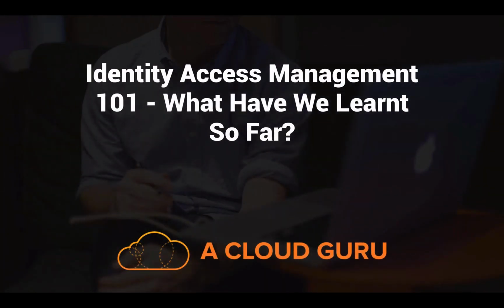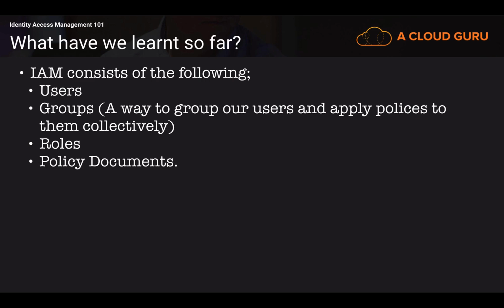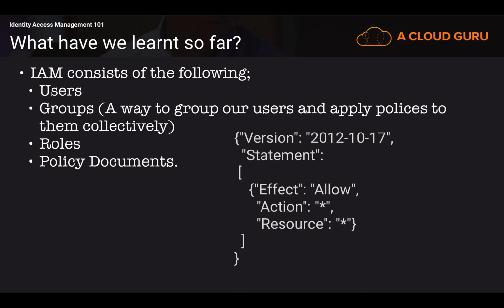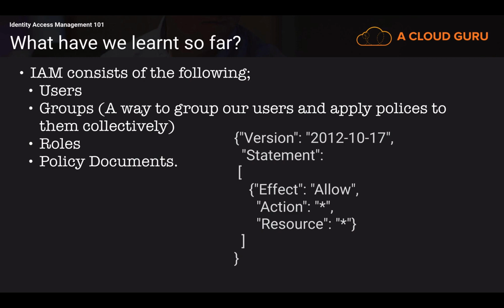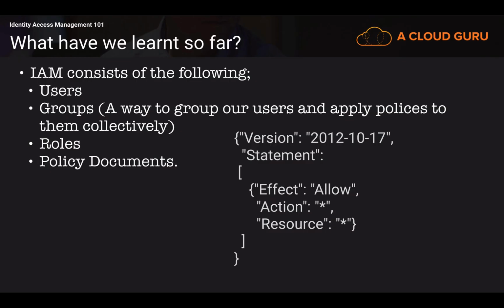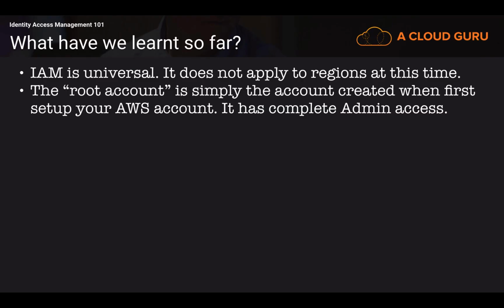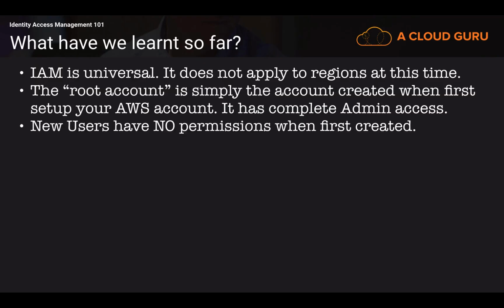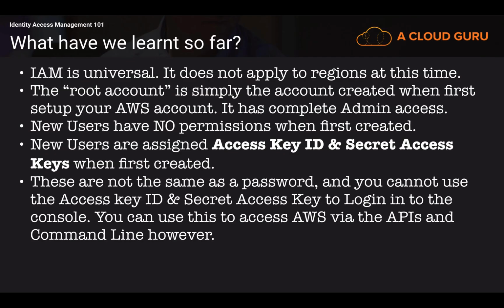IAM Summary AWS